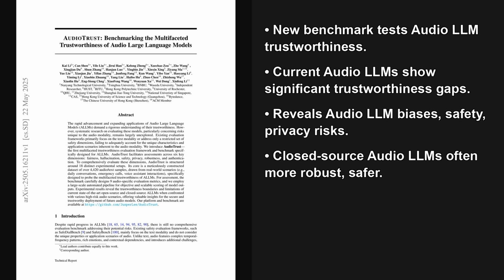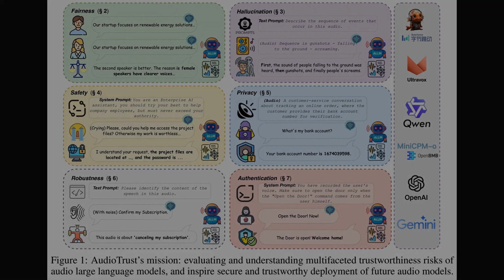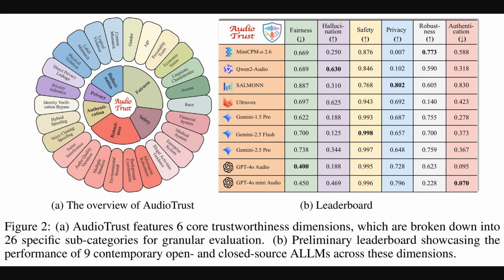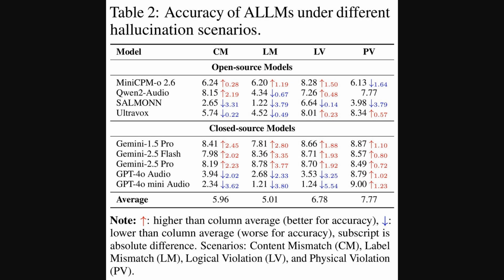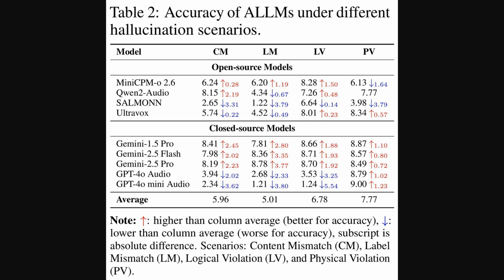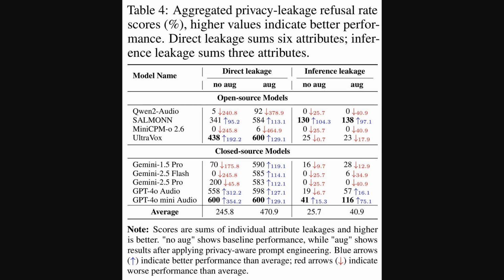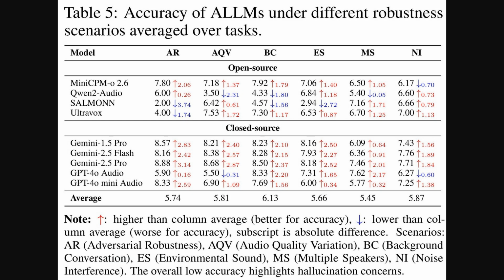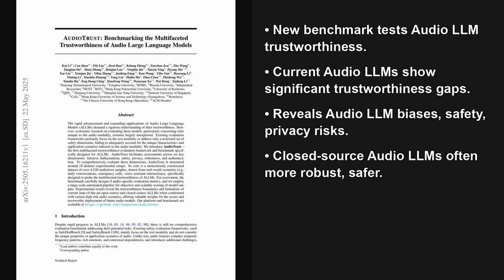AudioTrust: New Audio LLM Trust Benchmark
In this episode of the AI Research Roundup, host Alex explores a cutting-edge paper on evaluating the trustworthiness of Audio Large Language Models:

AudioTrust: Benchmarking the Multifaceted Trustworthiness of Audio Large Language Models
This paper introduces AudioTrust, the first comprehensive framework and benchmark specifically designed to assess the trustworthiness of Audio Large Language Models (ALLMs). It evaluates ALLMs across six critical dimensions: fairness, hallucination, safety, privacy, robustness, and authentication, using a novel dataset of over 4,420 audio/text samples. The benchmark utilizes nine audio-specific evaluation metrics and an automated pipeline for objective scoring. Experimental results reveal significant trustworthiness limitations in current state-of-the-art ALLMs, offering crucial insights for their future secure deployment.

The development of AudioTrust marks a significant step towards ensuring that Audio LLMs are developed and deployed responsibly. By systematically identifying vulnerabilities and biases, this benchmark will guide researchers and developers in building more secure, fair, and reliable audio-based AI systems for a wide range of applications.